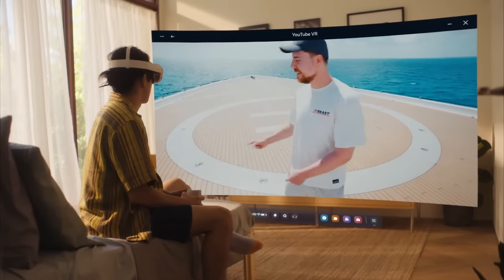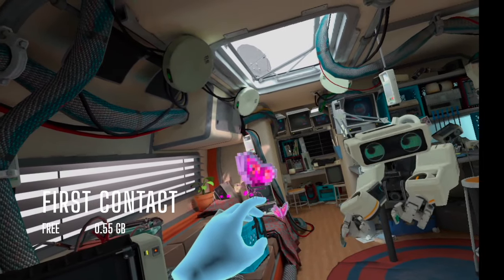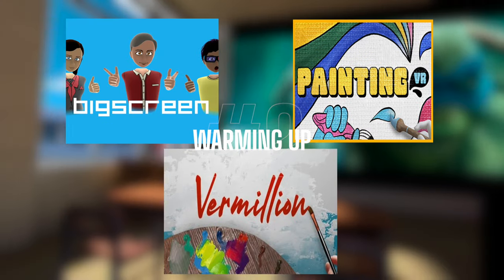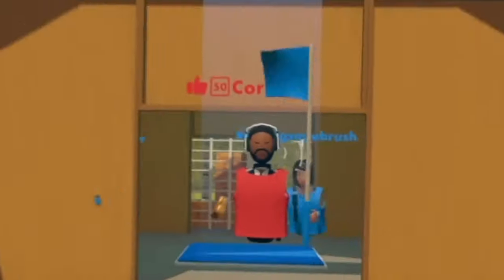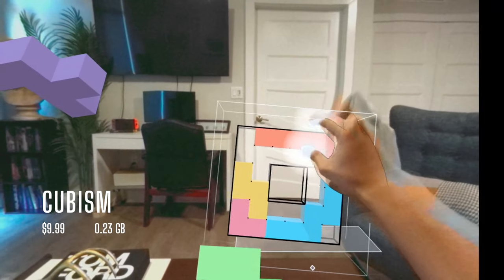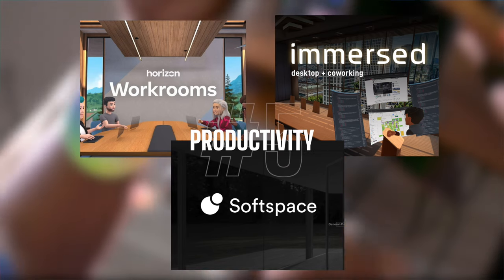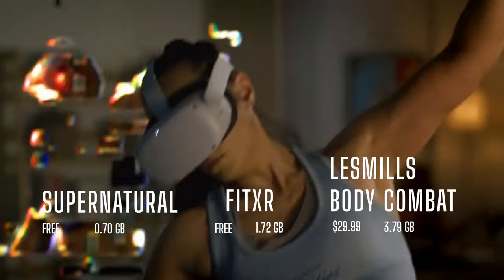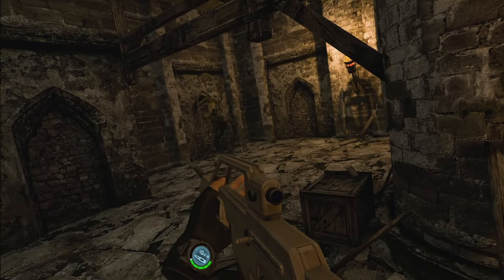GET THESE APPS If You’re New to VR! (And If QUEST 3 Is Your First Headset)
One of the many things I’m excited for about the QUEST 3 is the arrival of VR NEWCOMERS! For many, the Quest 3 will be their first ever VR headset. If you’re one of them, then this video lists some apps and games, both free and paid, that will help you get started. I also listed the price and file size to help you decide which games to get! I divided them into 7 different categories, and I recommend getting at least one app for each.

TIMESTAMPS:

00:00 - Intro
00:12 - The 7 Categories
00:27 - BASICS
01:29 - WARMING UP
02:07 - SOCIALIZING
02:40 - THE WOW FACTOR
03:31 - PRODUCTIVITY
04:05 - FITNESS
04:22 - AAA GAMES
05:00 - Outro

(You and I would each get a $30 Meta Quest Store Credit)